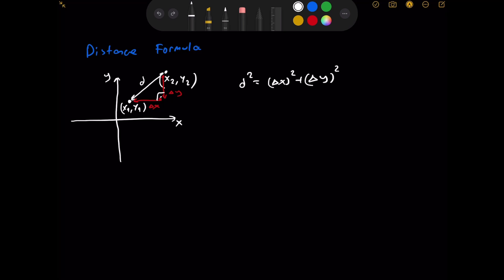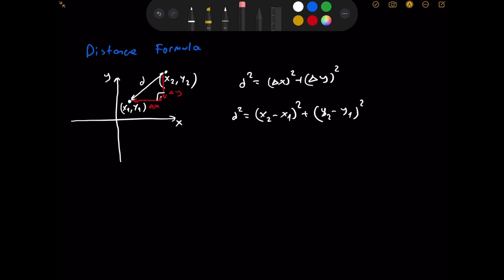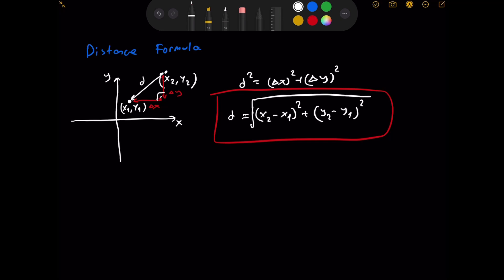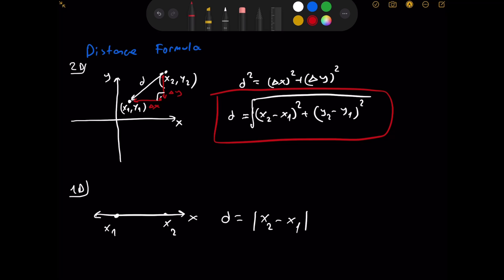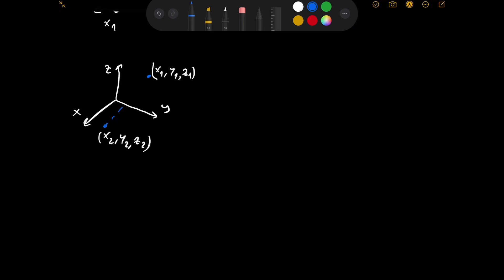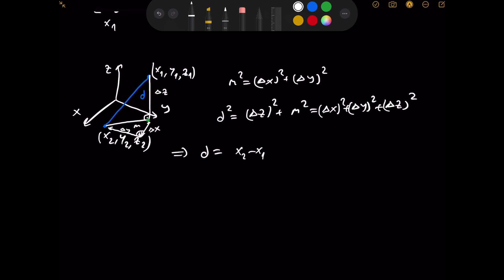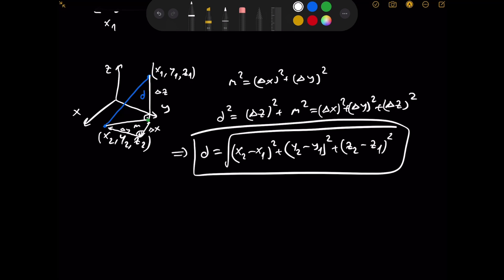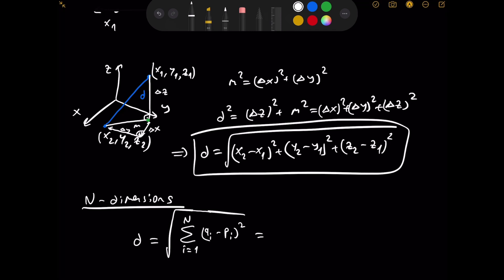Distance Formula 1, 2, 3, N Dimensions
In this video I derive the distance formula for 1, 2, and 3 dimensions. I also discuss what the formula would be for N-dimensions.